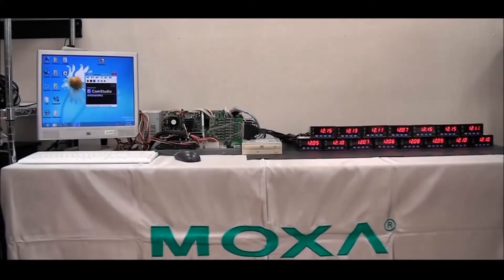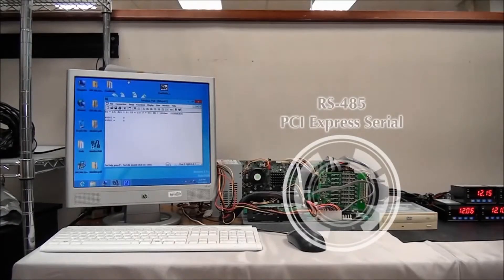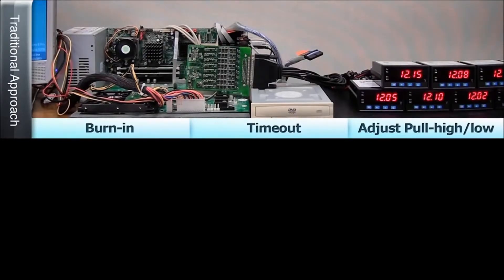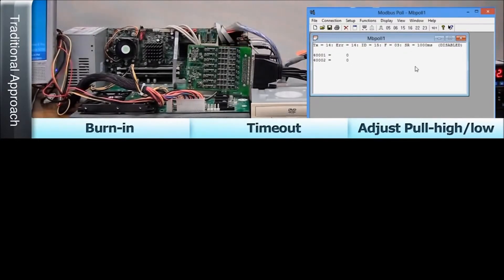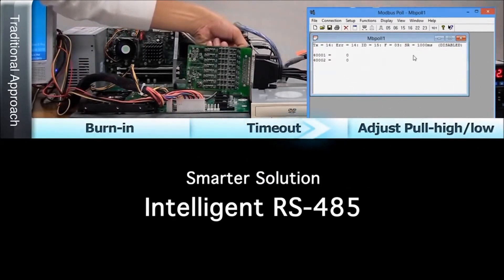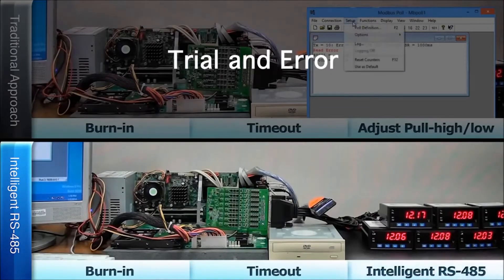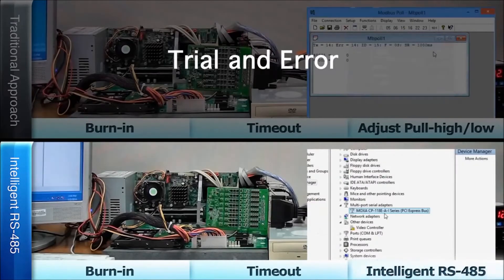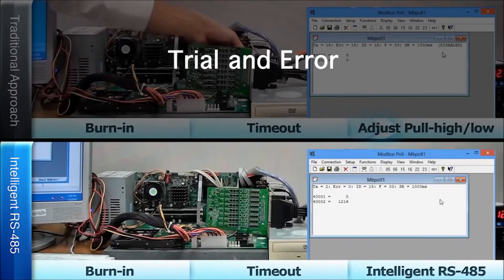Moxa PCI Express Serial Board RS485 - Single Step Configuration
This video demonstrates how engineers can skip the traditional approach of configuring pull high/low resistors and terminators at strategic points along the network and automatically setup RS-485 networks in one simple step using Moxa PCI express serial board.

FEATURED PRODUCTS

1. Moxa CP-138EL-A-I | 8 port RS-422/485 PCI Express multiport serial board with 4 kV surge protection and 2 kV electrical isolation

2. Moxa CP-118EL-A-I | 8 port RS-232/422/485 PCI Express multiport serial board with 4 kV surge protection and 2 kV electrical isolation

ABOUT TNS

TNS offers a comprehensive array of industrial communications and computing equipment that enables intelligent M2M and Industrial Internet of Things (IoT).

TNS portfolio of networking equipment includes high bandwidth wireless solutions, Gigabit PoE+ Ethernet switches, Industrial Bluetooth modules, fieldbus gateways, embedded networking and serial device networking and multiport serial boards.

to view our product catalogue

TNS is the global partner for Moxa, Axiomtek, Sena Industrial and Microsoft Windows Embedded.